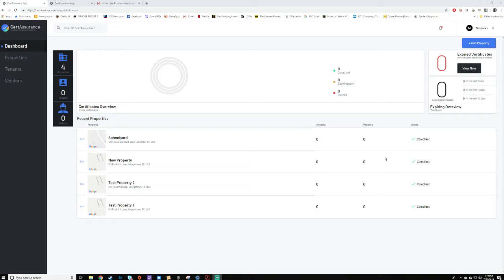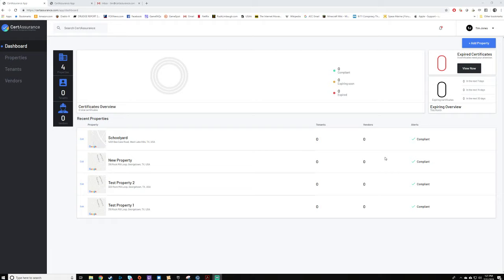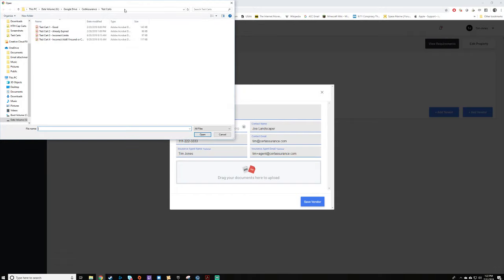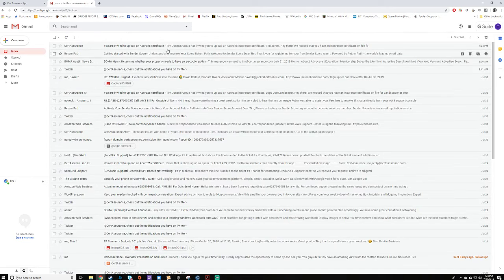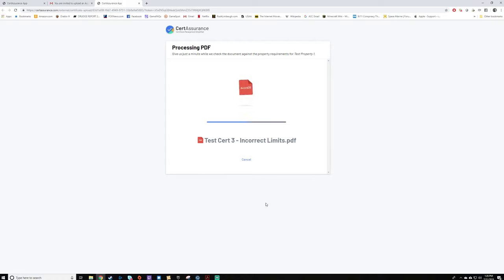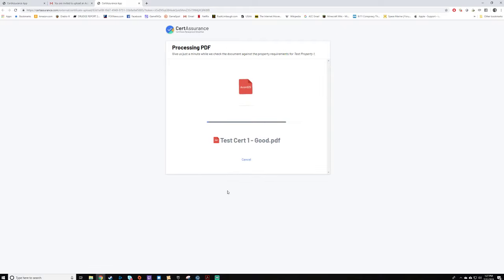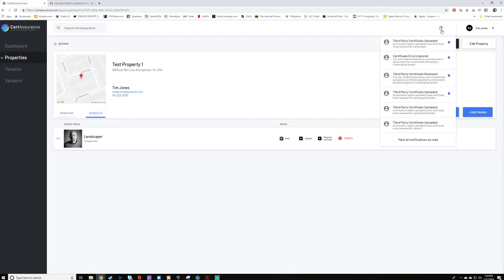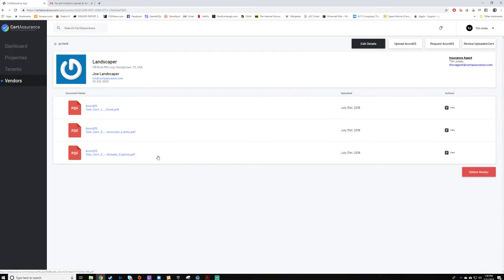CertAssurance New Feature! Request By Email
This is a 10-minute demonstration video of the latest feature we've added to CertAssurance called Request By Email.  Tired of all the back and forth associated with getting a new certification of insurance (COI) from a tenant or vendor?  Let the app do it for you!